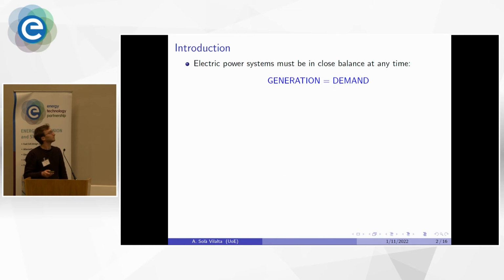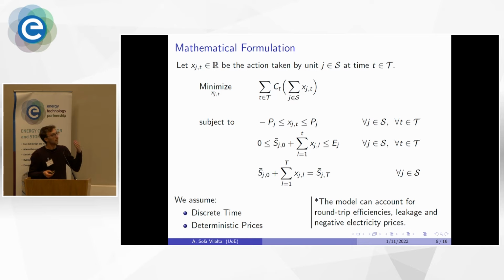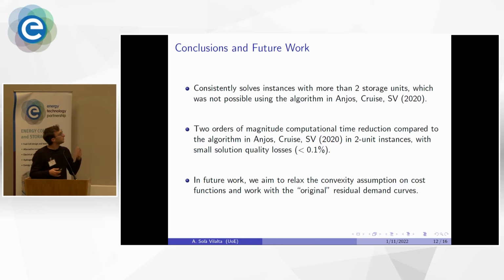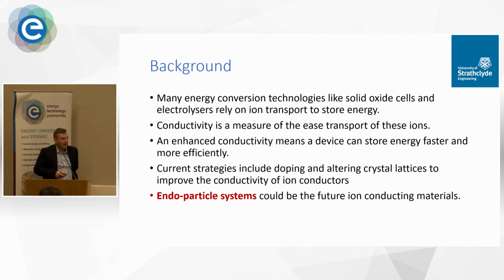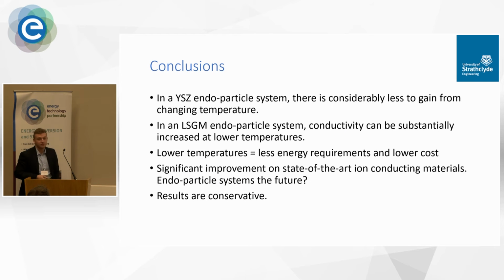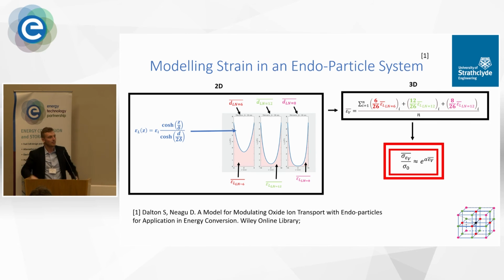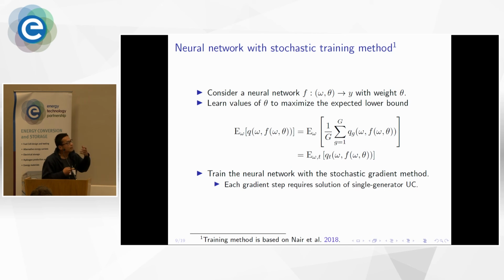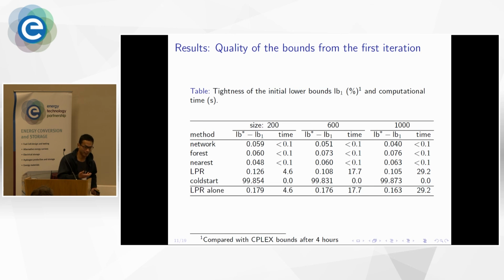ETP 11th Annual Conference 2022: B4 Batteries and Storage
The ETP 11th Annual Conference 2022: A Net Zero Conference for Emerging Researchers took place on 1 November 2022 at the University of Edinburgh.

This event provided an opportunity for energy early career researchers to share their research and network with academics and industry. It also featured topical issues in relation to the energy transition, as well as opportunities and challenges facing the journey to net-zero carbon emissions.

In this video, early career researchers present the findings of their research about batteries and storage.